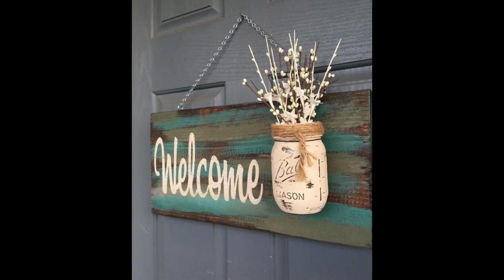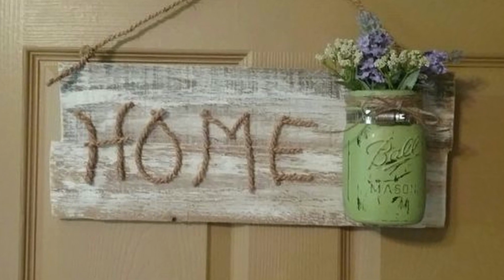Transform Your Entrance with Gorgeous Handmade Door Decorations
Enhance your front door with beautiful, handcrafted floral decorations that will delight both you and your guests. Using simple tools and materials like wood and mason jars, you can create personalized, welcoming pieces. Follow our tips and inspirations to add a charming touch to your home entrance.